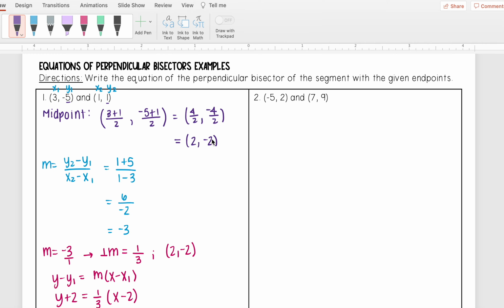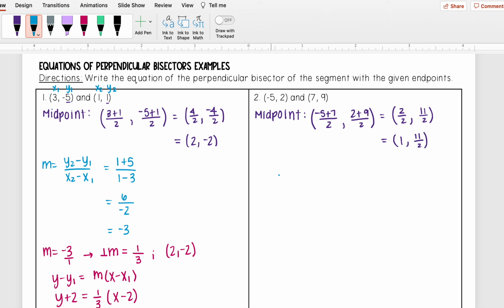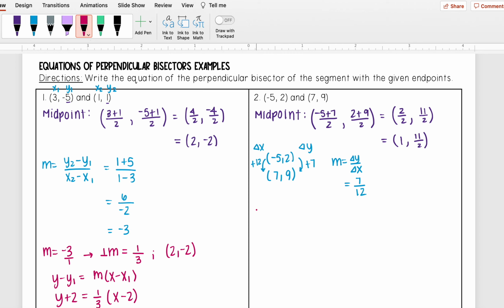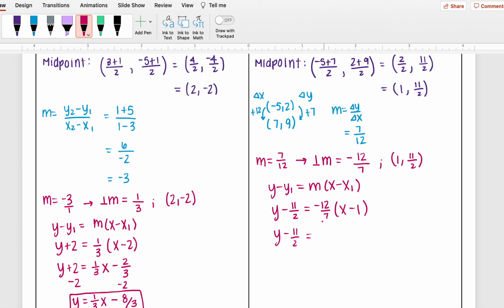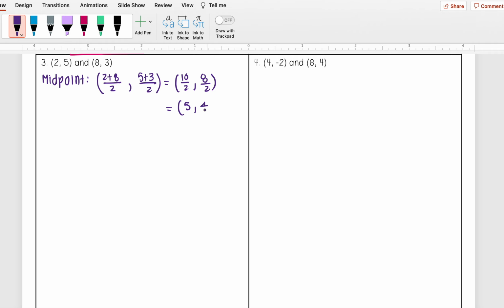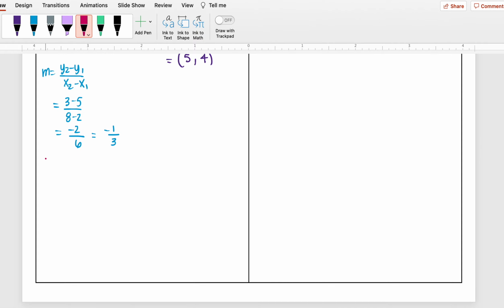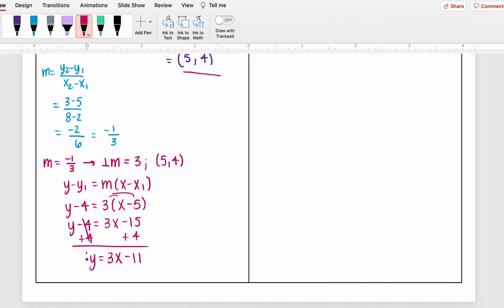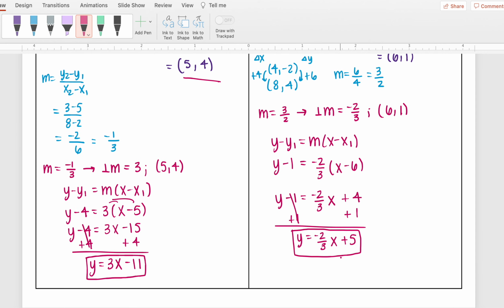Equations of Perpendicular Bisectors Examples